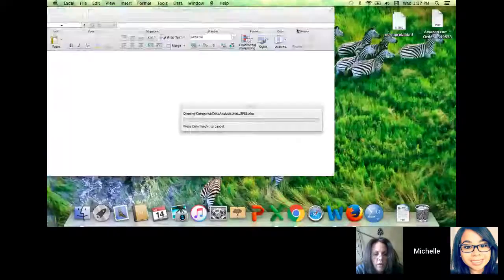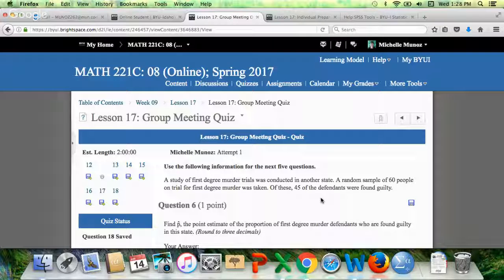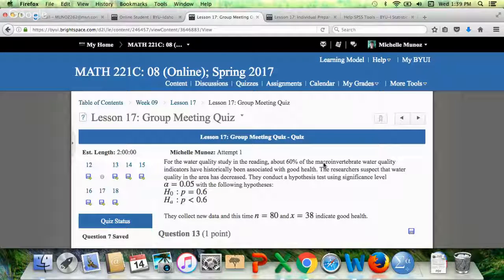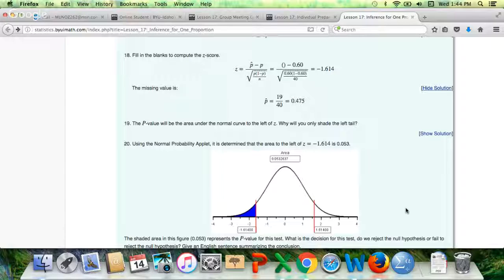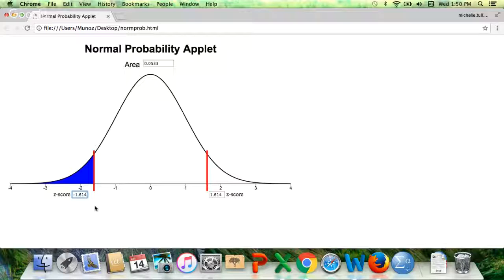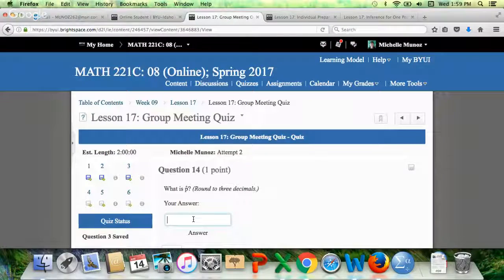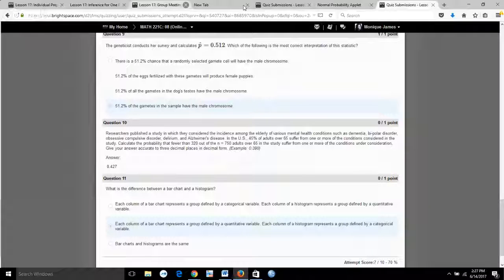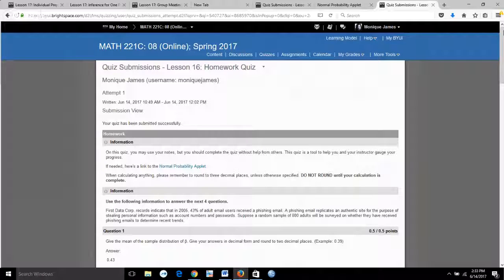221 c lesson 17 group quiz take 2